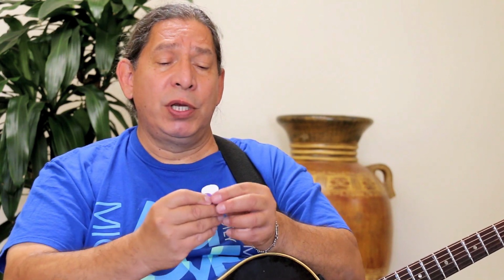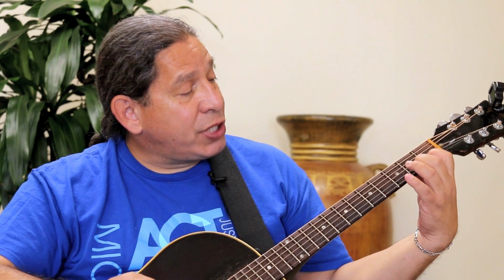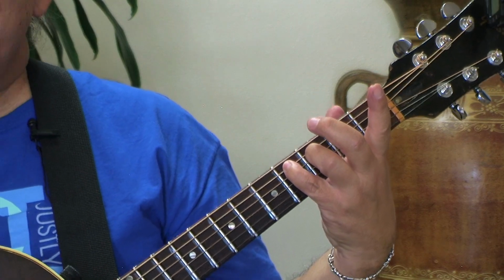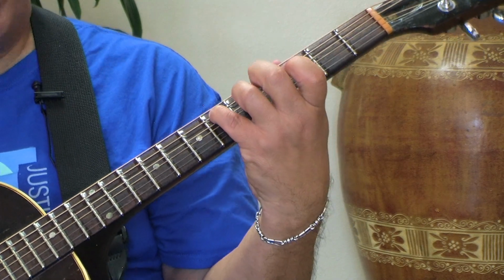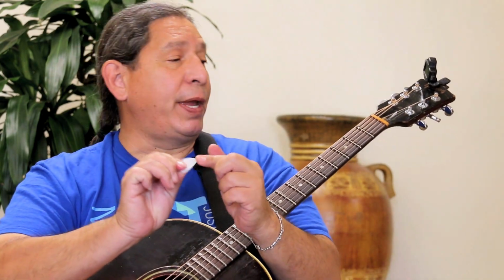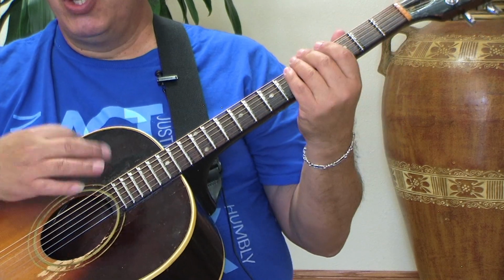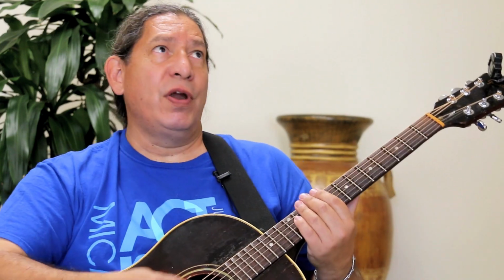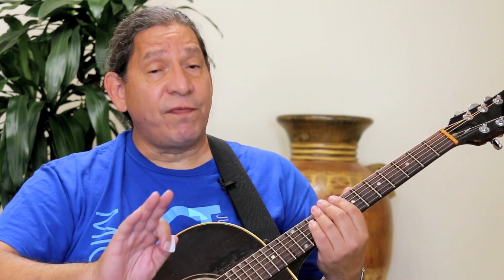AMDG Guitar Lesson 7